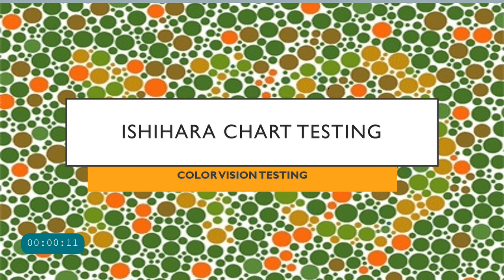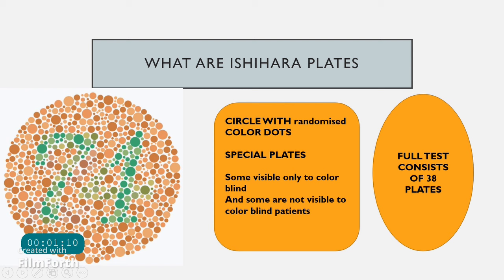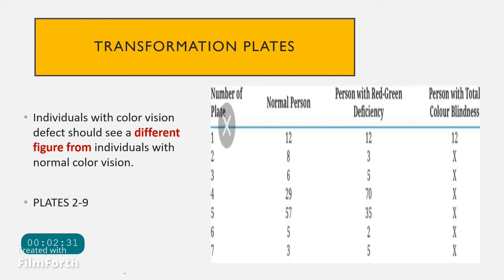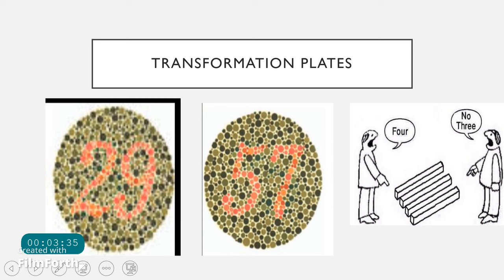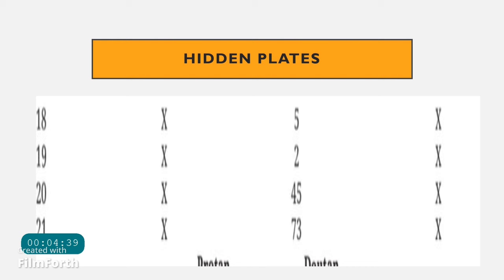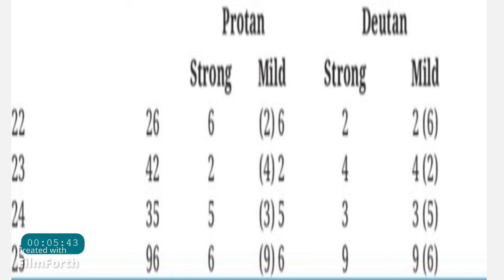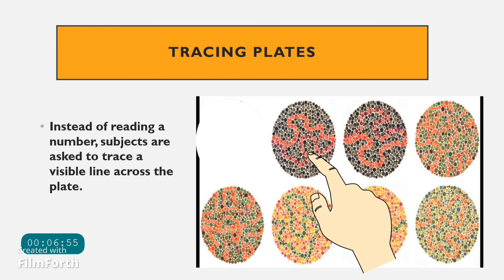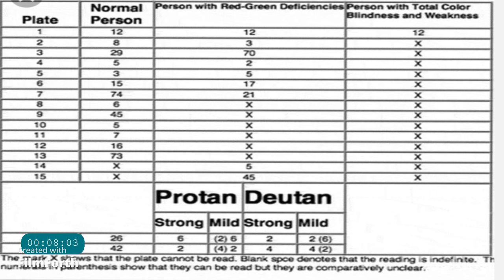Ishihara chart Testing and Interpretation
The video talks about the color blind testing using the pseudoisochromatic plates. The most important of these is the ISHIHARA CHART TESTING. the video explains the types of plates present in the testing, namely, the demonstrative plates, vanishing plates, transformation plates, vanishing plates, hidden plates and tracing plates. Developed by SHINOBU ISHIHARA the full version consists of 38 plates and the shortened form is 17 plates